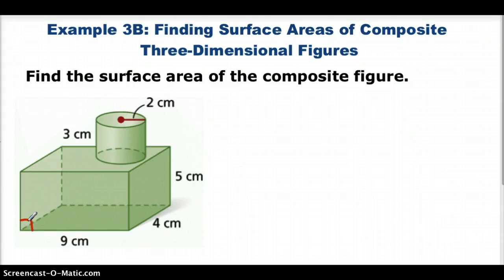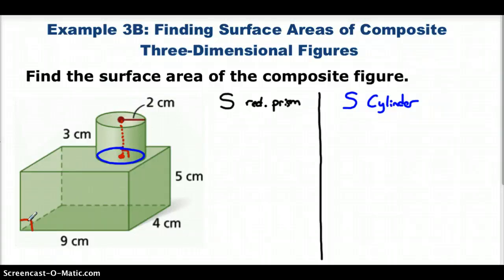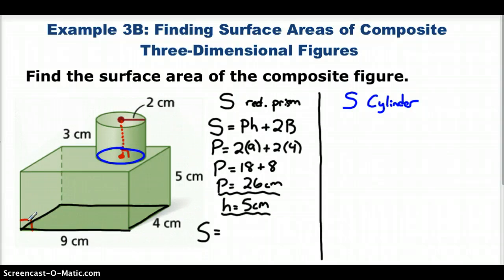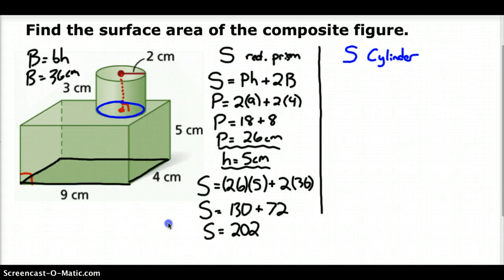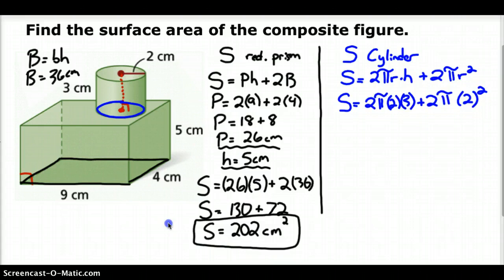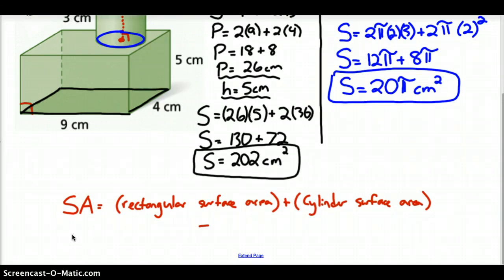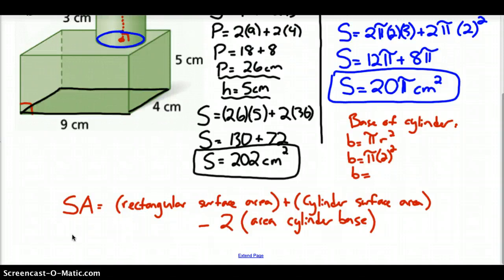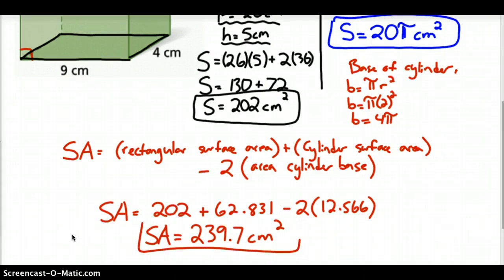GeoB.10.4.FindingSurfaceAreasofComposite3DFigures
GeoB 10.4 Finding Surface Areas of COmposite 3D Figures